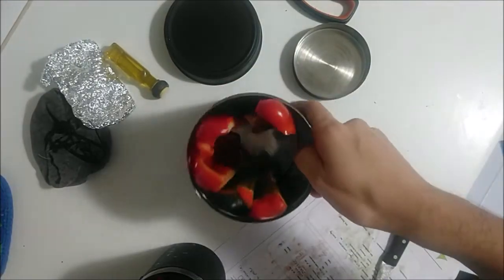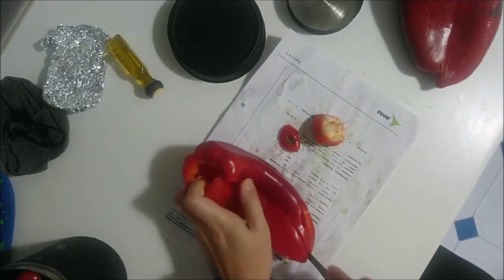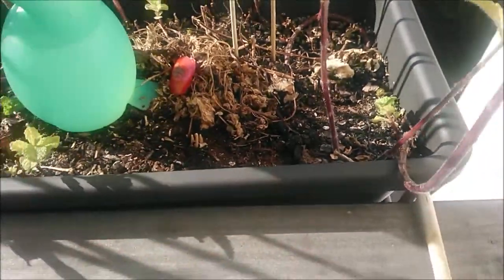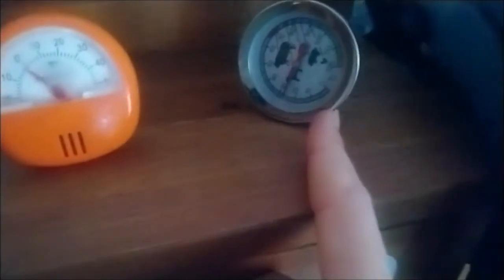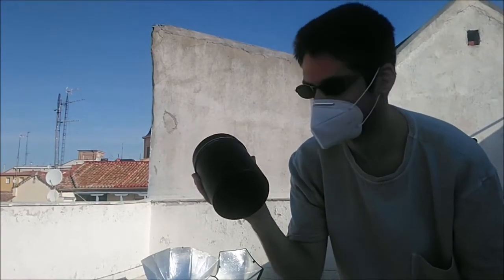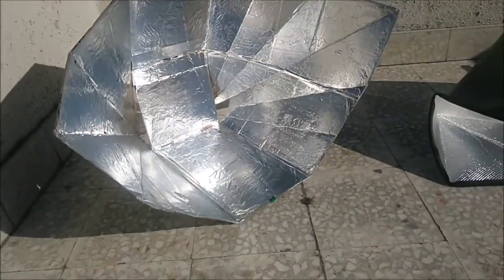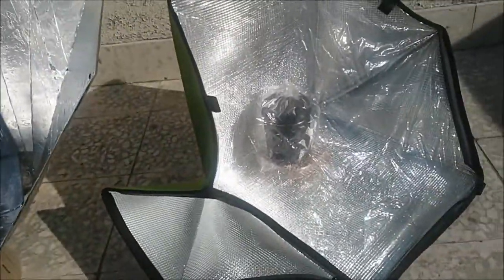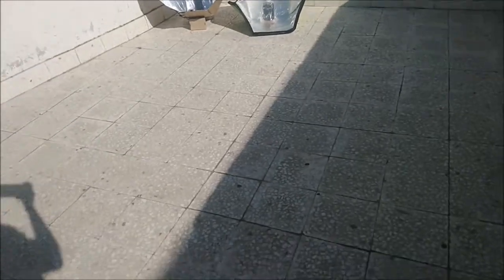Cooking pepper with Fun panel and Lar solar cookers - Part 1: setup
Easily cooking peppers in the sun.

 Now that you ask...YES, we have to wear masks at all times, even at the roof...

This is part 1 of three videos showing you some peppers being cooked with the sun.

Peppers are easy to cook, since they are vegetables, containing mostly water.

I bet you can cook this sort of stuff twice a day, from 10:00 to 13:00 and from 13:30 to 17:00 (In part 2, you'll see the peppers ready by 13:00).

Meat and legumes are the hardest to cook, though in days like these, you can reach 120-130ºC between 12:00 and 15:00 and cook such things once a day.

This way you can cook almost anything, every day from May until mid-late September. Even two times a day.

Simple meals like this one can be cooked on less sunny days, all day long, from sunrise to sunset, but you have to realign the cookers more often and you will be able to reach only 100ish ºC. Meat and legumes will be very difficult with these. I'm yet to test it.

Solar cookers:

-Homemade DIY "Fun panel", by designer Teong H. Tan
plans here:

-Cheap "LAR" solar cooker from now extinct TaniwaSun. Search for foldable solar cooker and you'll find some similar ones.

THX4watching!